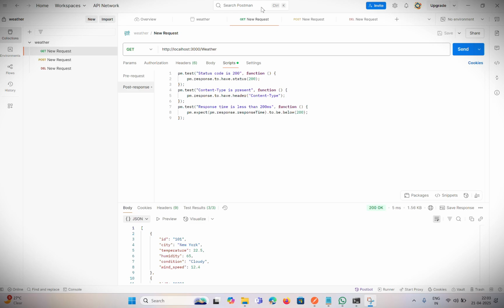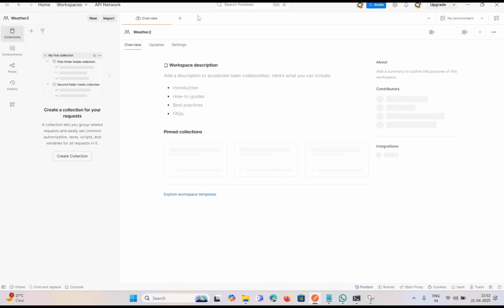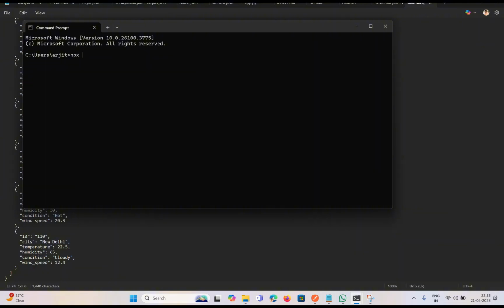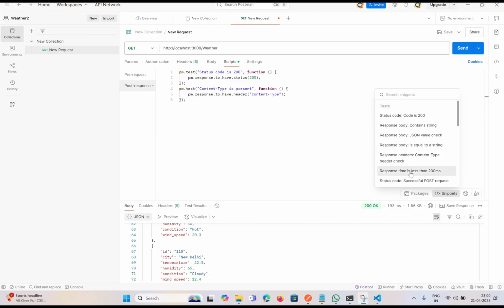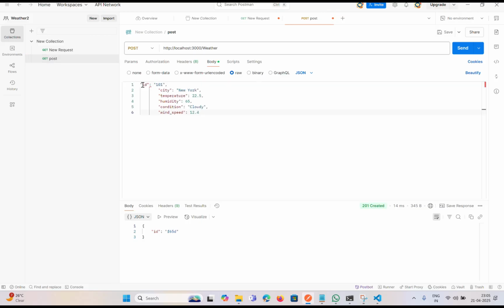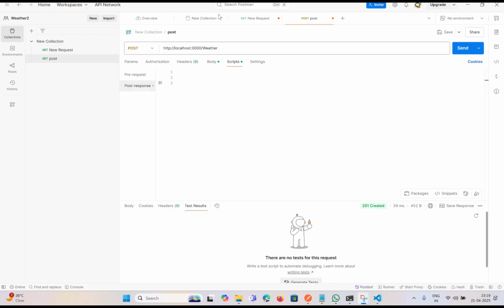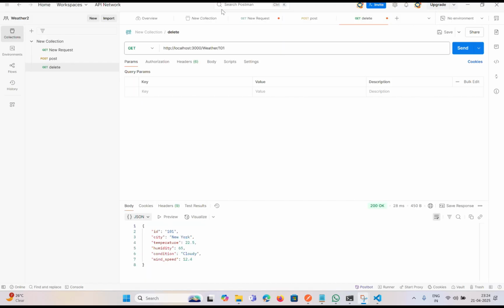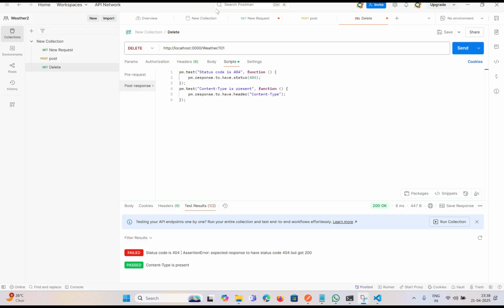Postman tutorial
Weather Forecast API Testing using Postman | Mock API | GET Request Validation 🧪🔍

🎯 Objective:
In this video, we’ll walk through testing a Weather Forecast API using Postman. The focus is on validating API responses, structure, and handling edge cases like invalid city inputs. Perfect for beginners learning API testing and automation basics!

📋 What You’ll Learn:
✅ How to create a mock Weather Forecast API
✅ Sending GET requests using city names
✅ Validating JSON response fields
✅ Checking status codes, response time, and handling invalid requests (404)
✅ Ensuring fields like temperature, humidity, and wind_speed are accurate and well-structured

📦 JSON Response Fields:
• id
• city
• temperature
• humidity
• condition (e.g., Rainy, Cloudy)
• wind_speed

🔧 Tools Used:

Postman

Mock API Server

JSON Validator

📚 Ideal for:

Students

API Testers

Automation Beginners

Anyone learning Postman and REST API Testing